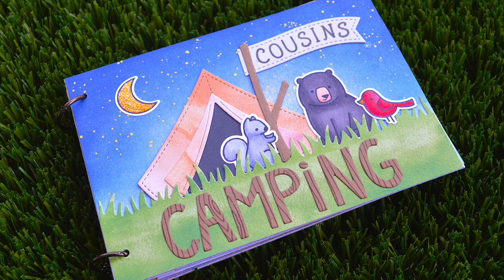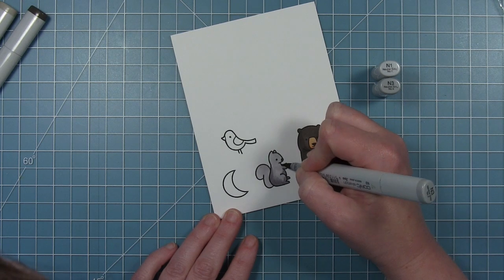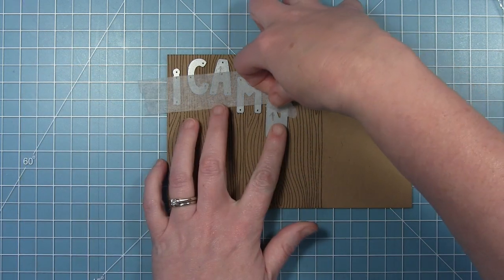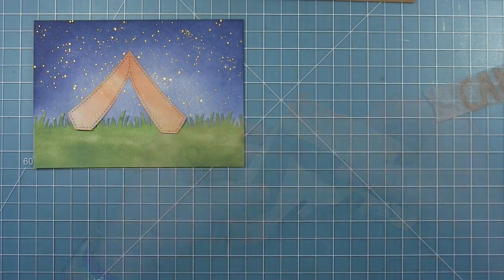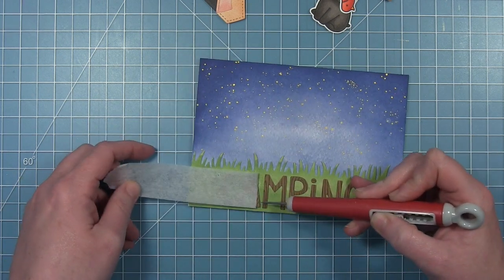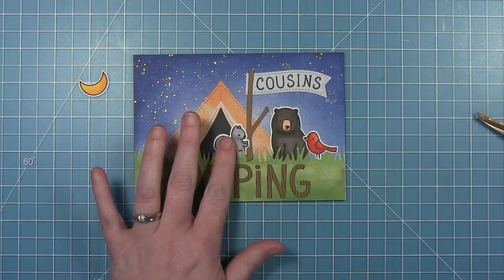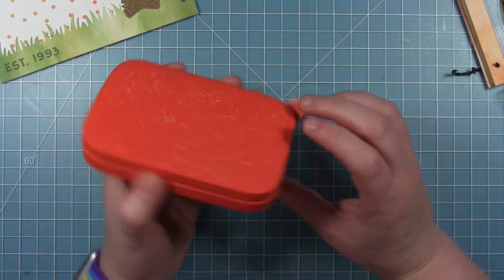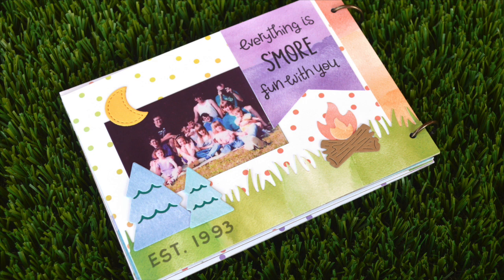Camping mini album (part 2)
to see our products, more ideas and inspiration! In this video, Chari uses her all-time favorite set, Love You S'more to create an adorable cover for her camping mini album!